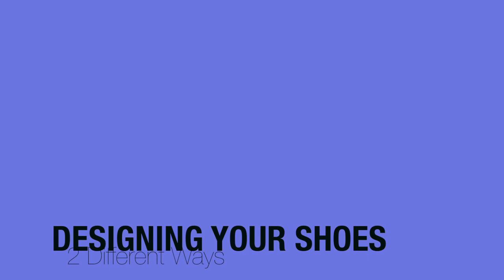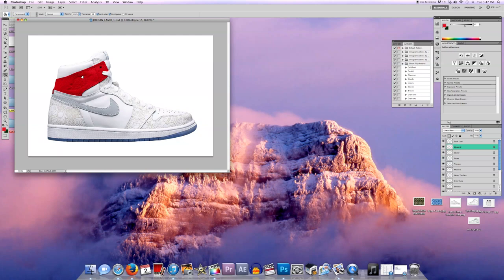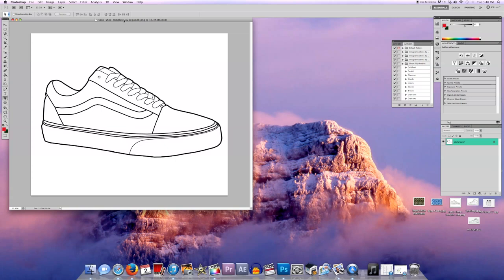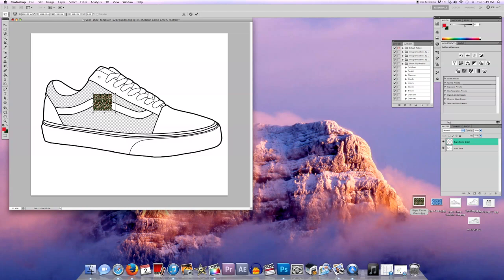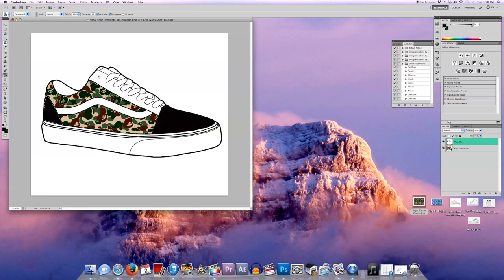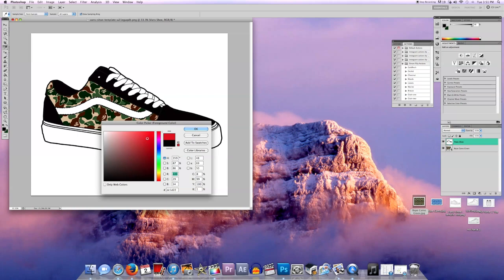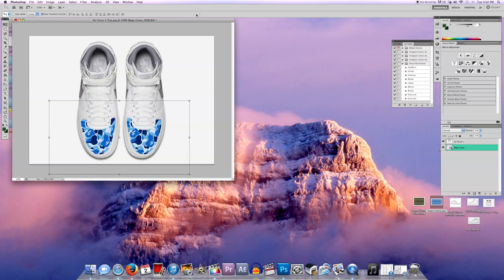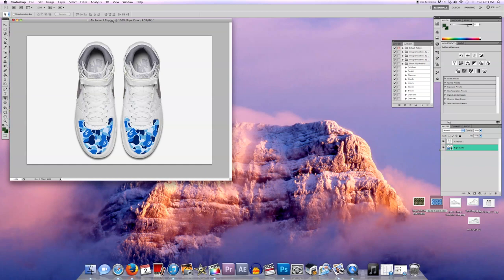How To Fully Design Any Shoe From Any Angle With Photoshop And Angelus Shoe Mock Up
VVVVV

~RESTORATION SUPPLIES~
Sole Sauce info:

2. Scroll down on the FAQ tab and click shoe mock up
3. Click on shoe and save to computer
4. Double click on the image to bring it into photoshop
5. Select which sections you want to color and use the "paint bucket" tool to cover all areas.

Photoshop Steps:
1. Find an image of a shoe on google and save to computer
2. Open the image in Photoshop
3. Double Click the "lock" in your layers section to unlock the layer
4. Use the "magic wand" or magnetic lasso tool to select a section
5. Once you see the dotted outline press delete
6. Place pattern on top of the areas you cut out
7. Click the check to place the patter image down
8. Go into the layers section and drag the pattern layer on top of the image of the shoe layer.
9. Use the arrow tool and click back on the pattern layer to move, rotate, and resize
10. Save image